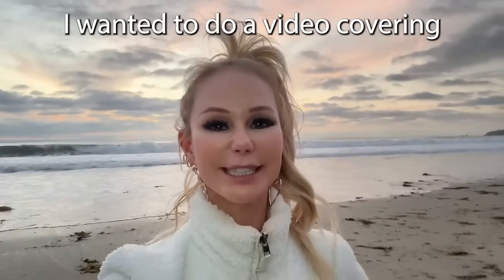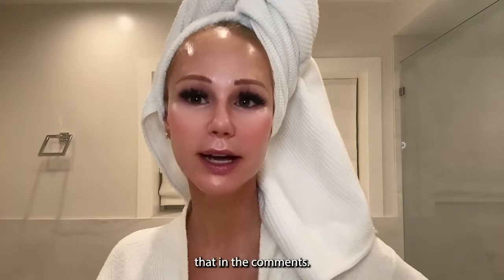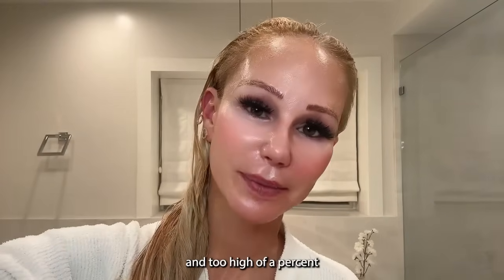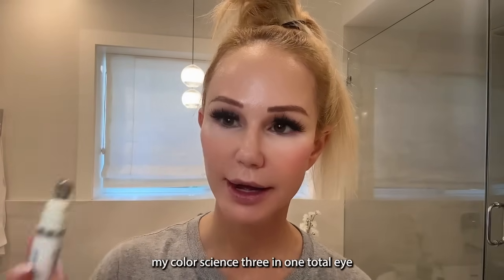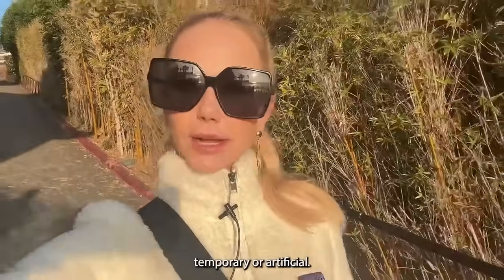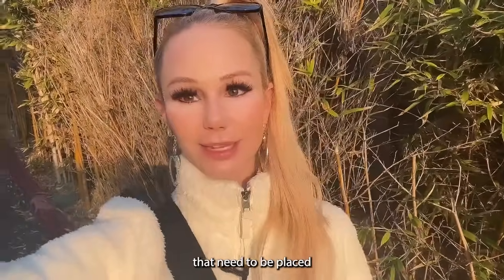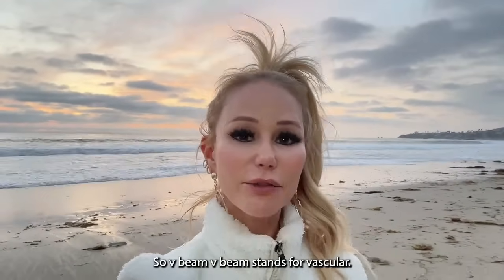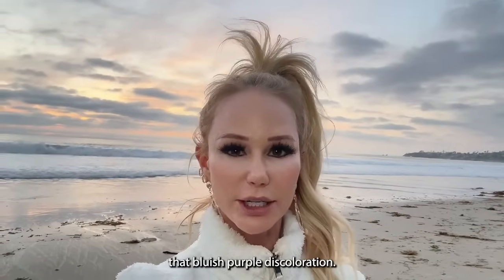literally everything you need to know about UNDER EYE AGING (eye bags & hollows)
Do your eyes look tired or saggy? Do you have puffiness you can't get rid of? The appearance of our under eyes as we age can significantly change the look of our faces. In this video, we're going to discuss what causes under eye bags and under eye hollows, the role of under eye aging in bags and hollows, and how to rejuvenate the under eyes to look decades younger at any age.

If you haven't seen part 1 of this series where I spill even more juicy details on my anti-aging routine, watch it here:

CHAPTERS
00:00 Under eye rejuvenation
00:39 How our under-eyes age
07:30 Under-eye treatments I do NOT recommend
09:00 Botox for under eyes
12:00 Under-eye masks
13:24 MDAiRE ECM eye serum
16:40 It’s never too late to start
18:00 Lasers for under-eye rejuvenation
20:30 Co2 laser resurfacing
21:48 Combining treatments
25:15 Under-eye skin brighteners and actives
28:00 Some providers don’t do lasers around the eyes
31:35 Under-eye surgery
36:15 Tear trough filler
41:00 Office tour (lasers, energy devices, Ellacor)
50:30 V Beam
52:27 PRP & PRF for under-eyes?
55:00 My under-eye filler
56:00 Subscribe for a chance to win FREE MDAiRE product

Topics in this video